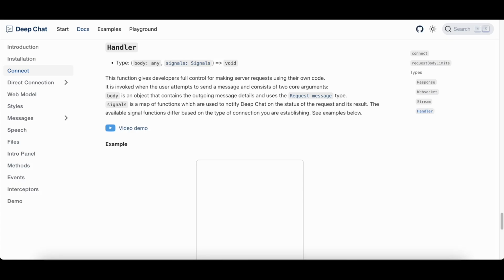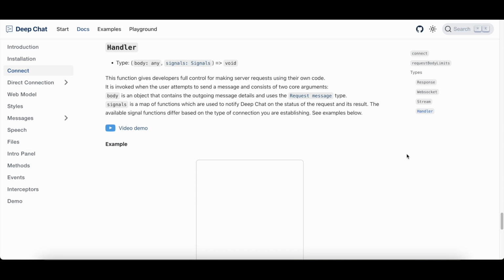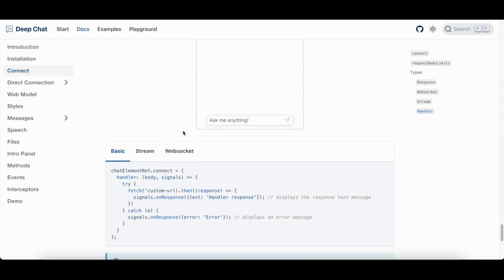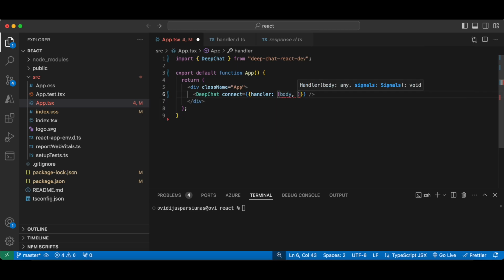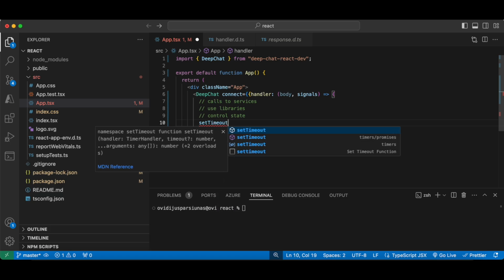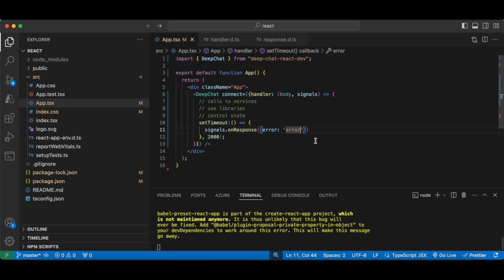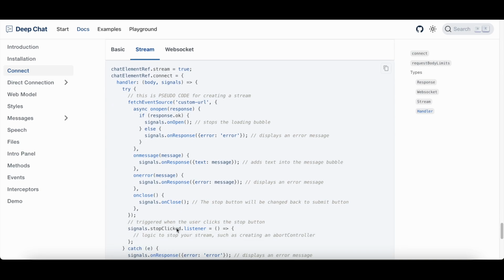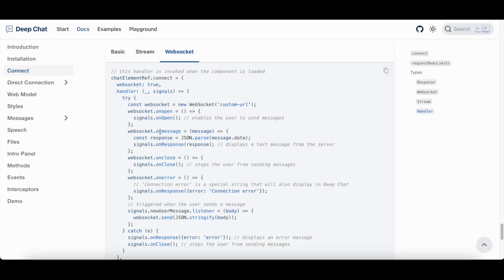Deep Chat - Connection Handler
This is a demonstration video for Deep Chat's and Active Chat's connection handler function.
Please note that some contents of this video may differ to how these components should be used in the latest versions.